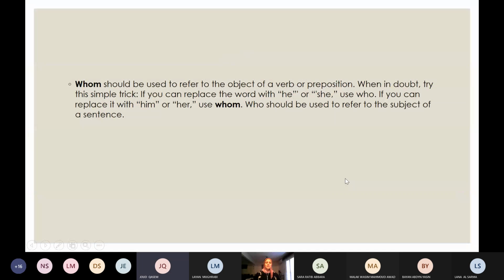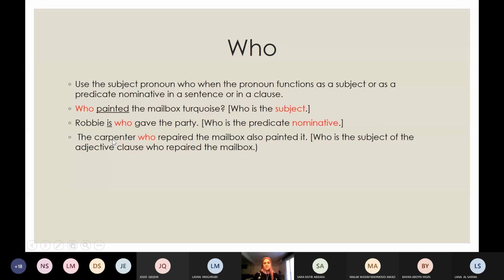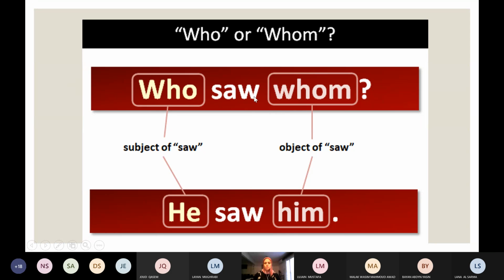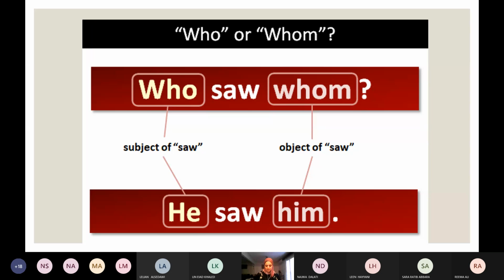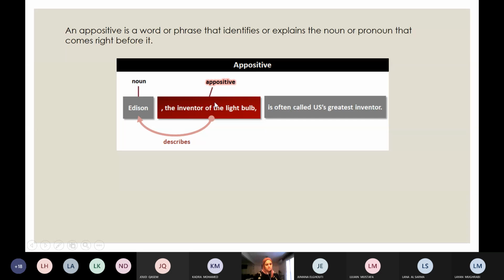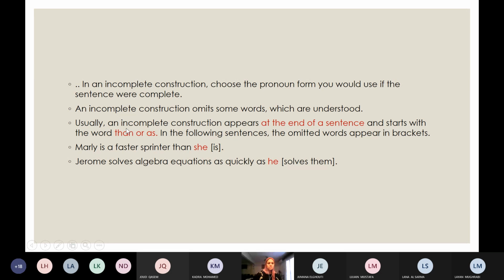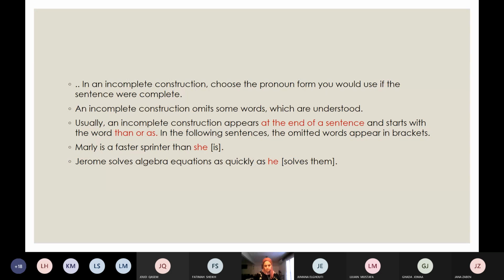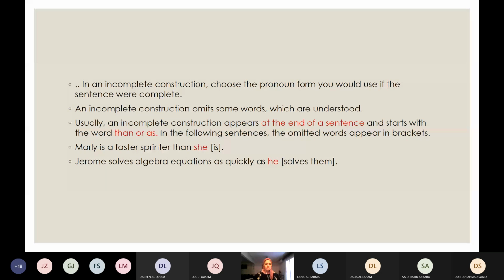Grammar ,Chapter 11 L 3& 4 , Who&whom and Appositives &Incomplete Construction grade 10